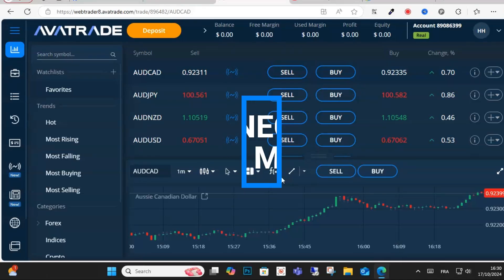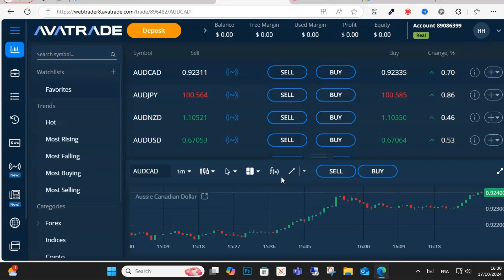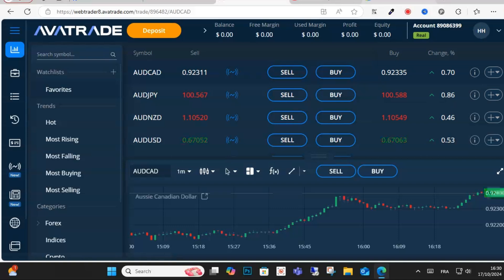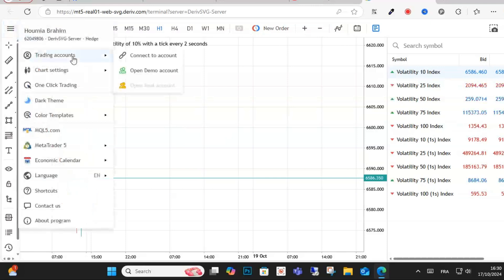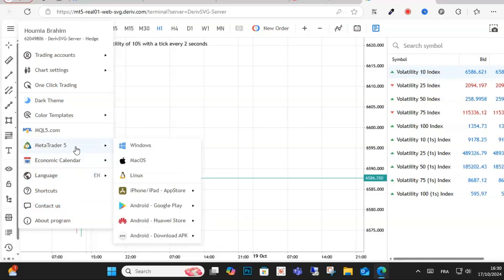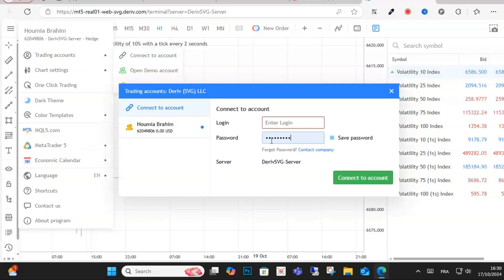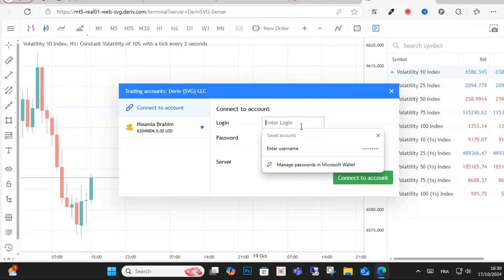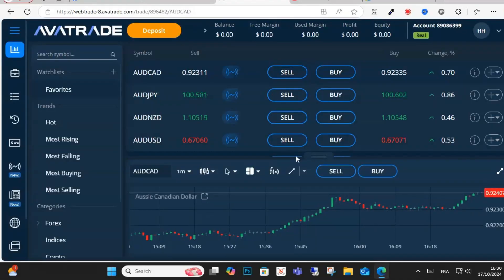How To Connect Avatrade To Metatrader 5 MT5 | Quick tutorial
In this video, you'll learn how to connect your AvaTrade trading account to the MetaTrader 5 (MT5) platform. We’ll walk you through the simple steps to get started, including downloading MT5, logging in with your AvaTrade credentials, and setting up your account for trading. Whether you're new to trading or just need help connecting AvaTrade to MT5